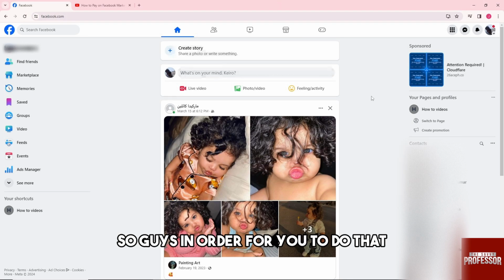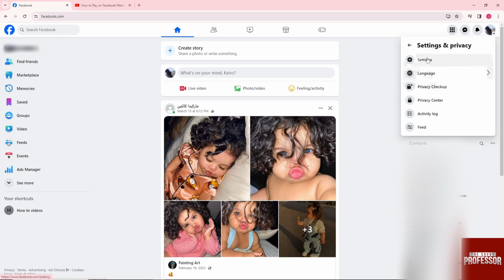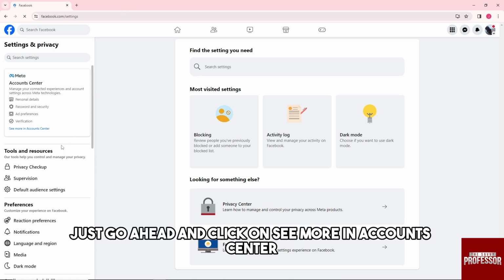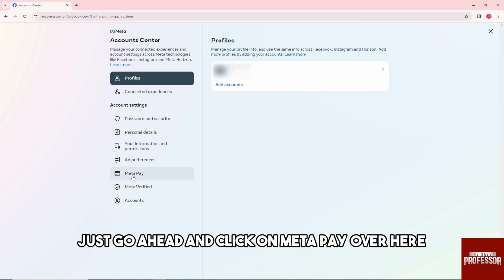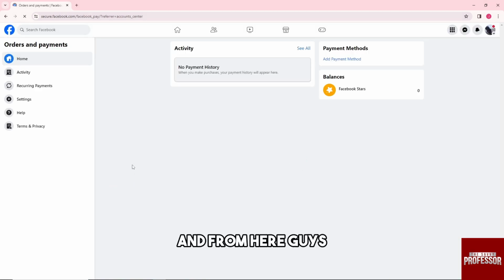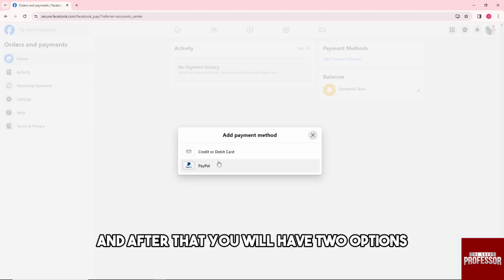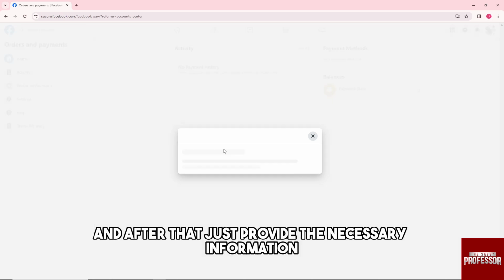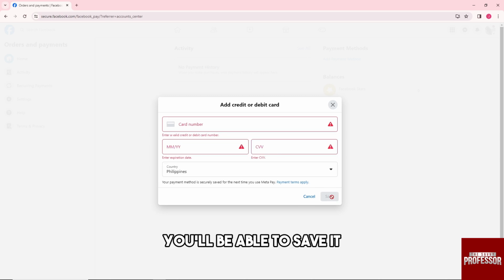How To Setup Payment In Facebook Marketplace (How To Add Payment Method In Facebook Marketplace)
How To Setup Payment In Facebook Marketplace (How To Add Payment Method In Facebook Marketplace). In this video tutorial I will show you how to setup payment in Facebook Marketplace.